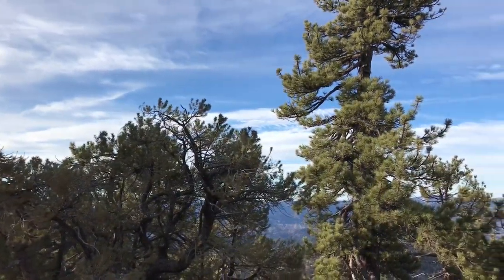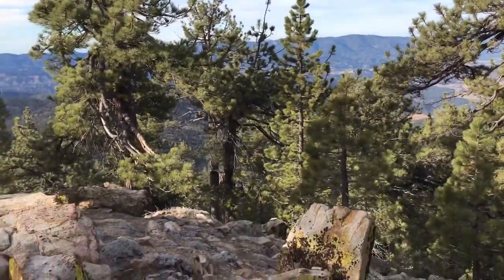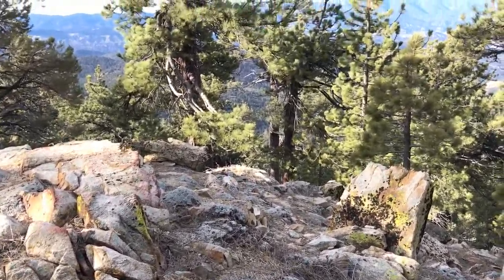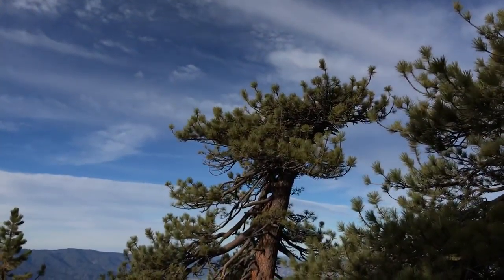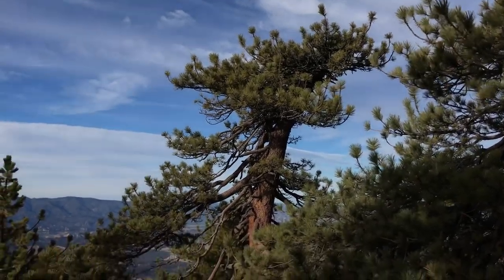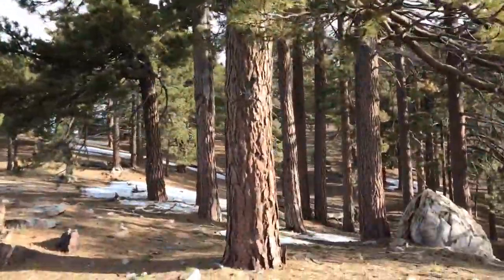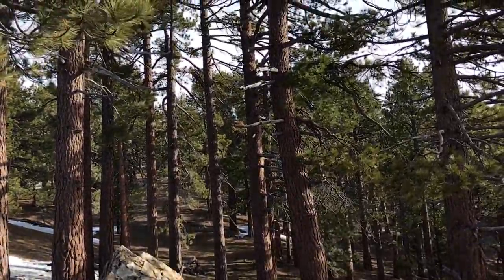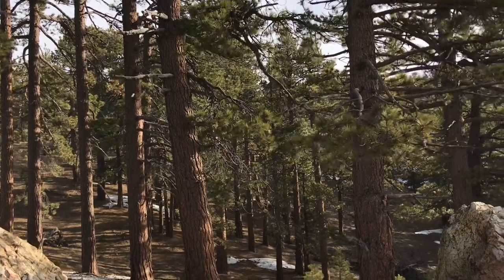Adaptations in the Los Padres National Forest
A brief look at some of the growth patterns of primary producers here on the top of a promontory at Sheep Camp in the Los Padres National Forest.